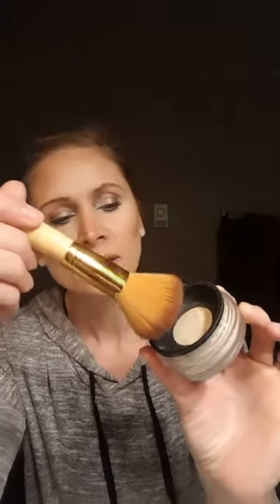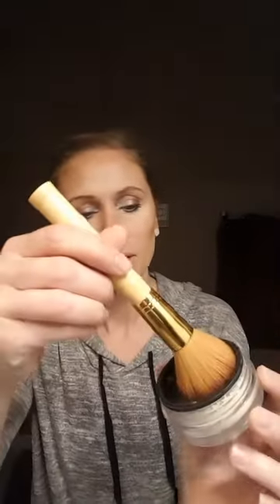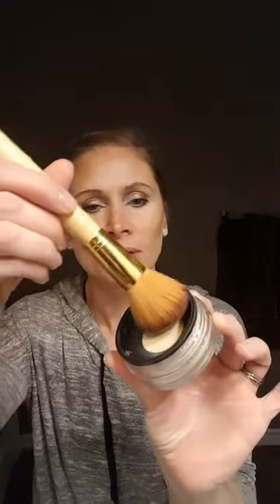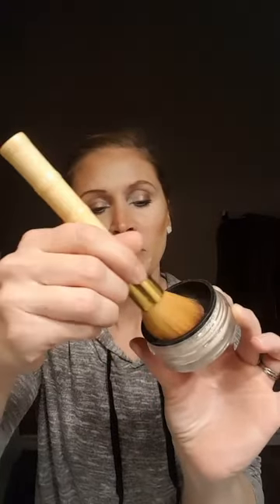Bake with Youniques Setting Powder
Let me show you how I bake with Younique’s Translucent Setting Powder and concealer.